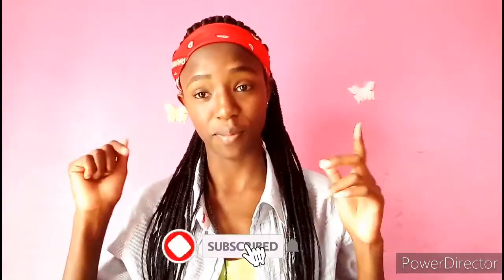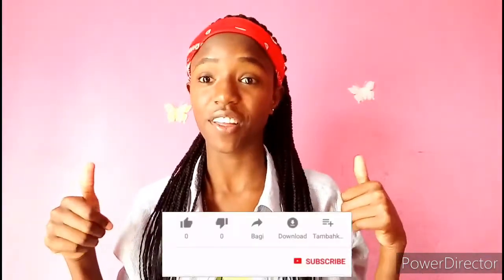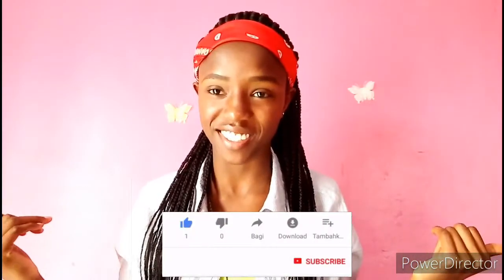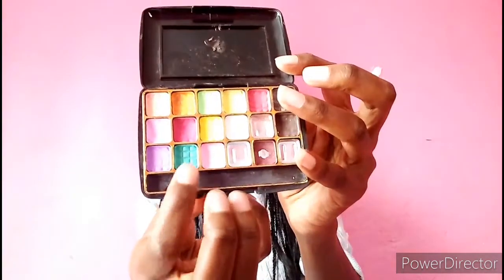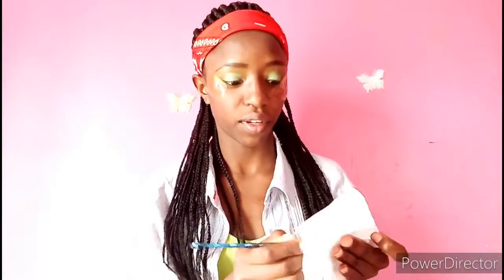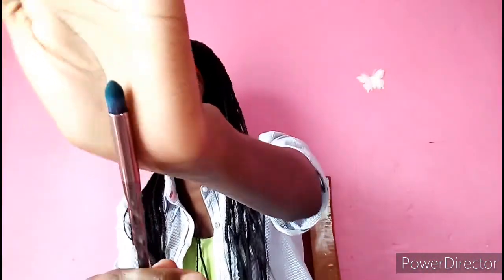Make up disowned me😪| Dark skin makeup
Blue and green smokey eye makeup look is a look i created that's a little bit intense but also the best look if you're really outgoing.

I know its not the best but i really tried my best on it.

Like this video and make sure to tag or dm me if you happen to try it.

Ik ik, I couldn't find a better thumbnail lol. 😂😂😂
Please understand my struggles!!!

Remember:
YOU'RE BEAUTIFUL
DON'T LET NOBODY TELL YOU NOTHING.